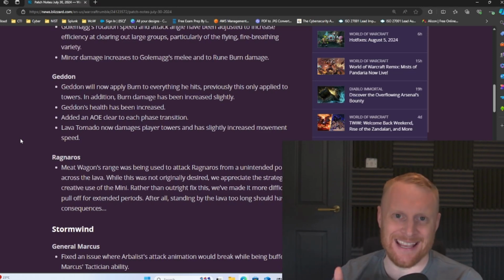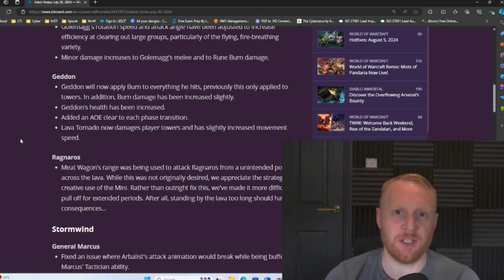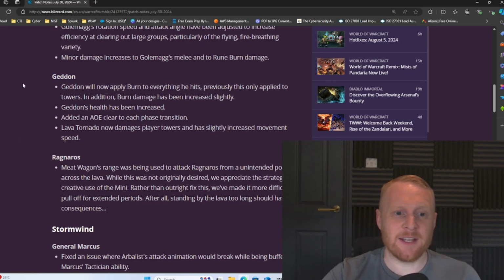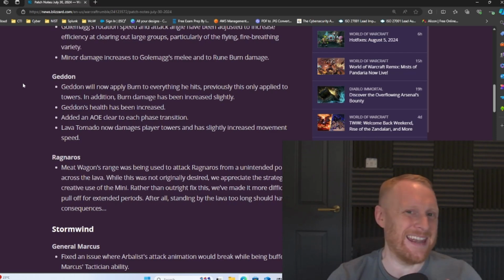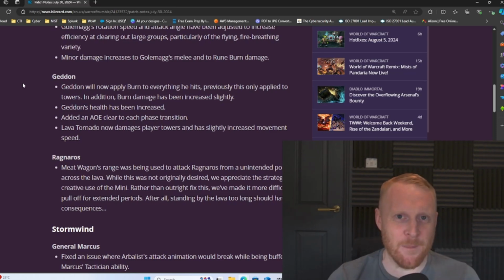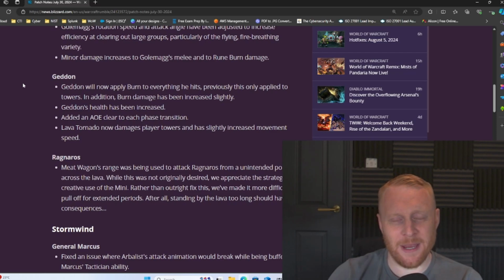Baron Geddon BUFFED in Molten Core! Warcraft Rumble | OJH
Join me in this Warcraft Rumble video where I talk through my strategy to defeat the recently BUFFED Baron Geddon in Molten Core! Baron Geddon used to be one of the easiest bosses but is now one of the hardest! The Molten Core raid is the first raid inside of Warcraft Rumble and joins the Stormwind Siege as a cooperative event. Watch and listen to this Warcraft Rumble gameplay video including a guide and some tips for this raid!

Unlock your ultimate gaming potential - Explore the latest in Warcraft Rumble and more

This guide is packed with key tactics, a touch of humour, and a detailed walkthrough that will take you from tactical explanation to conquering every boss. Whether you're a veteran or a new player to Warcraft Rumble, you'll find this video full of insights that will help you elevate your gameplay and unlock your ultimate gaming potential.

You'll receive strategic gameplay advice that includes specific deck choices and battle tactics. Don't miss out on becoming a Rumble champion!

✅Timestamp

00:00 Baron Geddon BUFFS!
01:05 Deck Explanation & Strategy
02:47 Baron Geddon Kill Replay

This video is about Baron Geddon BUFFED in Molten Core! Warcraft Rumble. But It also covers the following topics:

Best Warcraft Rumble Tactics
Mobile Gaming Insights 2024
Warcraft Rumble Raid Gameplay
Molten Core Guide
Baron Geddon Guide

Video Title: Baron Geddon BUFFED in Molten Core! Warcraft Rumble | OJH

🔔Don't miss out on becoming a Rumble champion! Ready for action?

✅  About OJH.

Welcome to OJH, your ultimate destination for all things Warcraft Rumble! As an Official Blizzard Content Creator, I bring you the latest news, strategies, tips, and tricks to elevate your gameplay.

Explore my collection of the hottest decks and insider knowledge, all crafted for mobile gaming aficionados. While Warcraft Rumble is my spotlight, watch for upcoming content on the newest mobile hits.